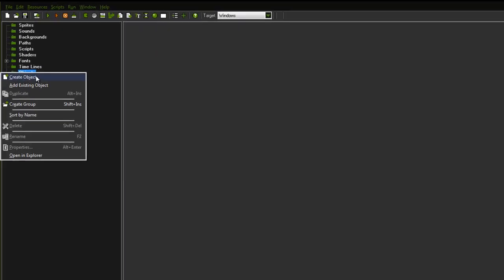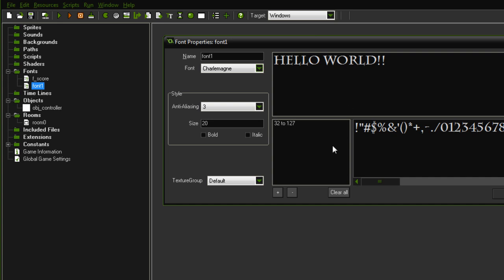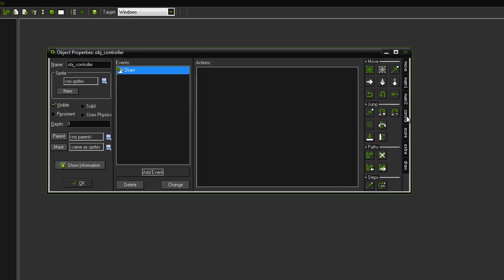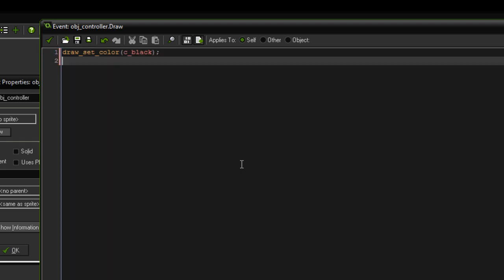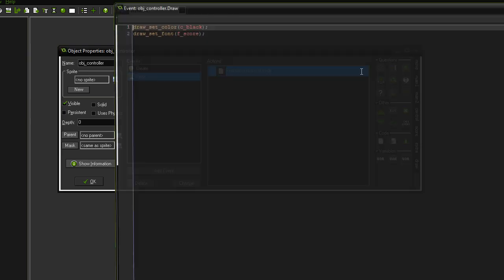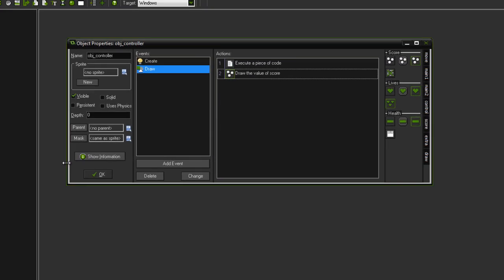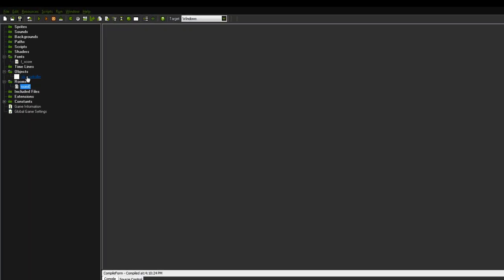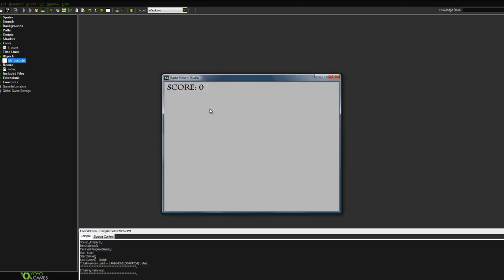Game Maker Score Tutorial : Size And Color + Adding Score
Game maker score tutorial : In this game maker tutorial I show you how to add score to your game and change the size and color. I had some trouble with this for a while, but I figured it out and now I want to teach you guys! Have a nice day!